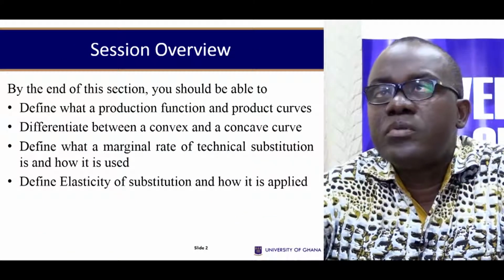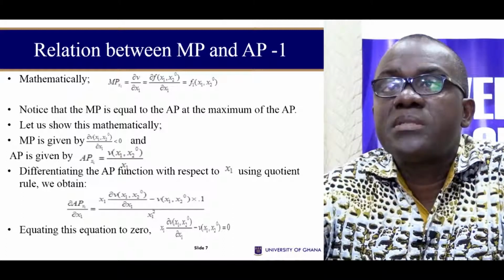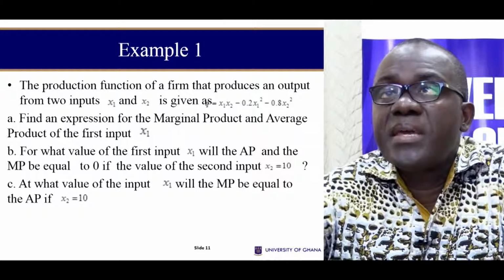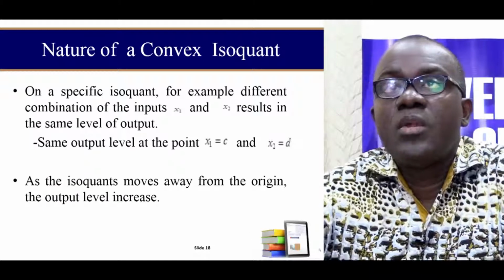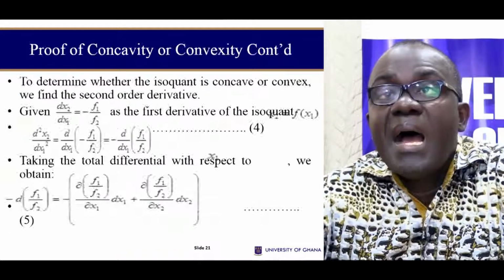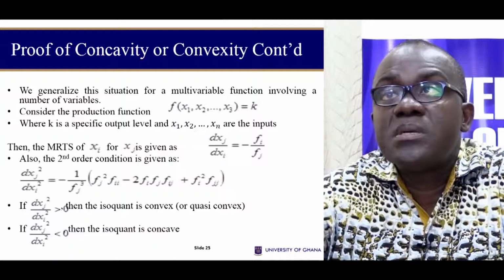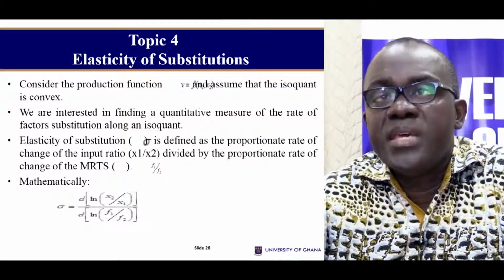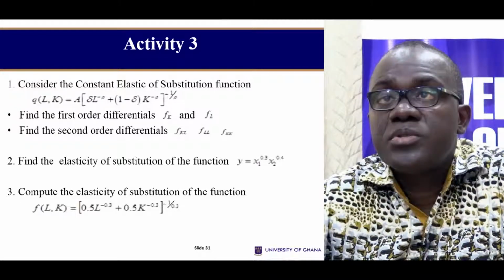University of Ghana - Distance Education Video Channel